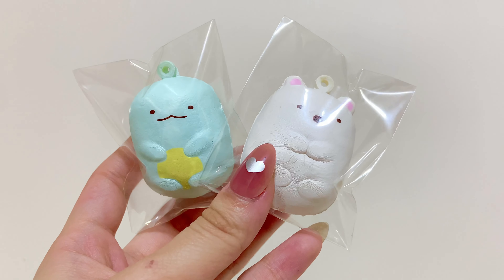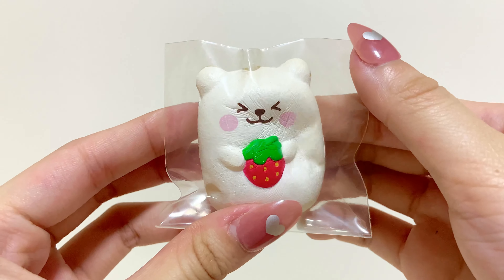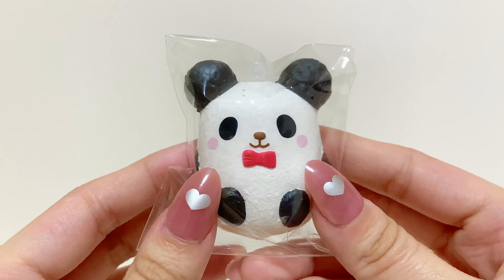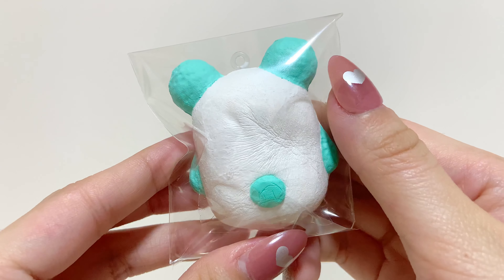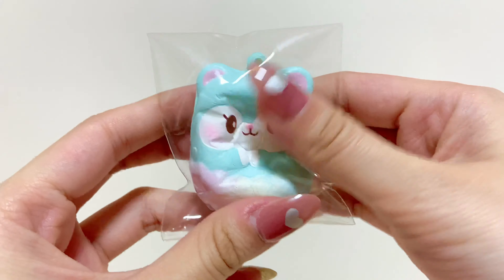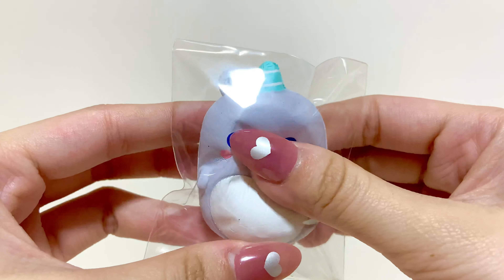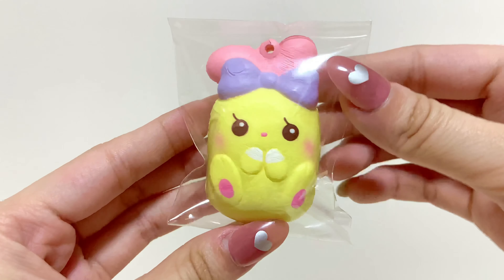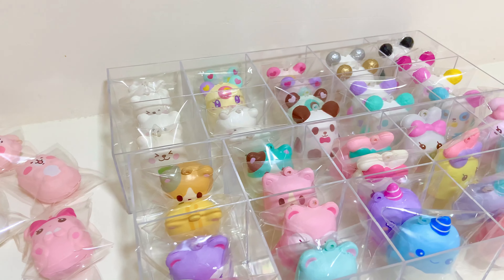IBloom Mashlo Squishy Collection 2021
FAQ:

Q: When did you start collecting squishies?
A: I started in June 2016

A: I live in the Philippines.

Q: Are you a Filipino?
A: Yes, I am 100% Filipino.

Q: What application do you use to edit your videos?
A: I use Wondershare Filmora.

Q: What application do you use to edit your thumbnails?
A: I use Photoshop CS6 Portable.

Q: Where do you usually get your squishies?
A: instagram sellers, established squishy shop websites

🎈Song: Daystar 샛별 - Morning Coffee